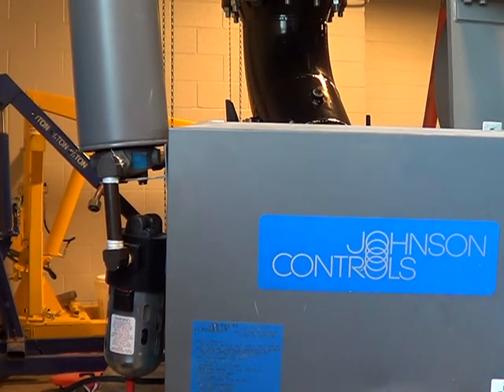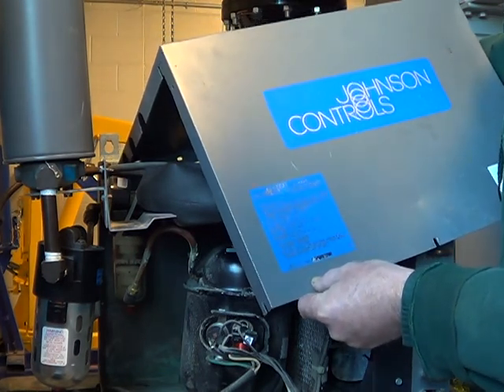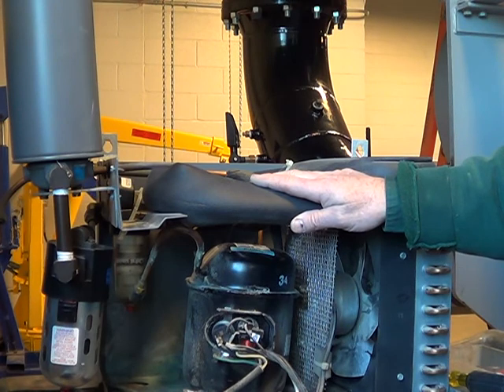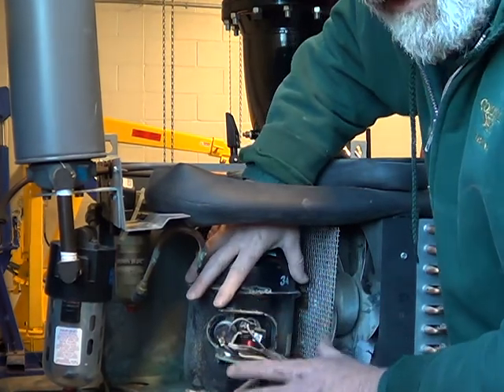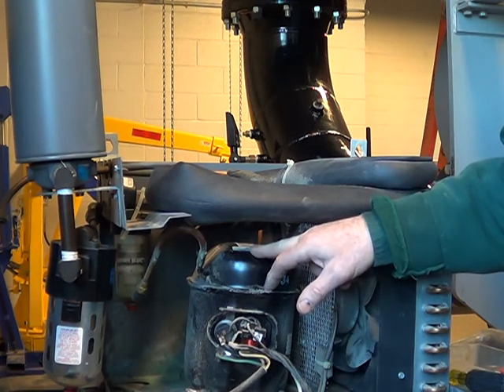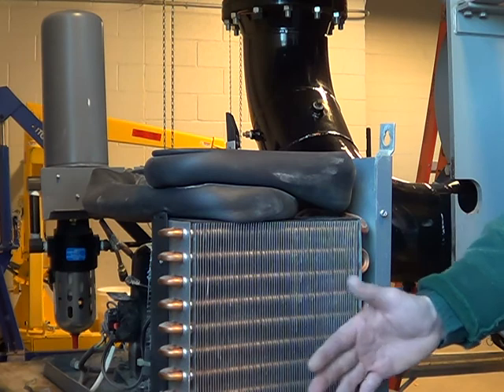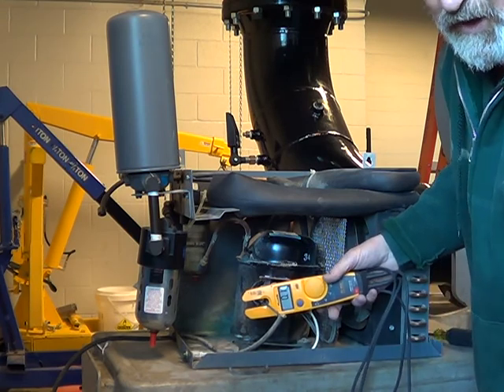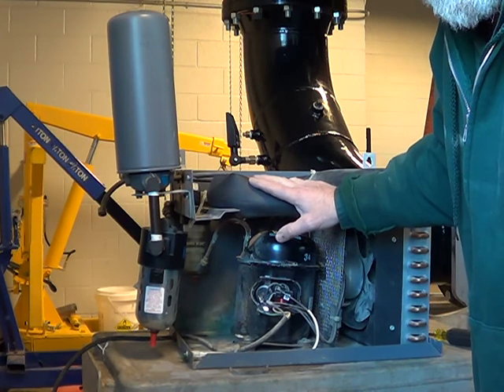Compressed air drier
How a compressed air drier works and troubleshooting tips.